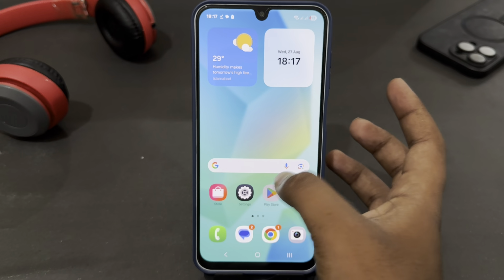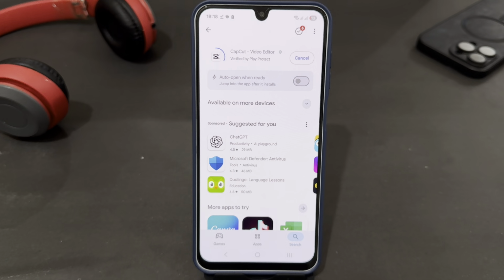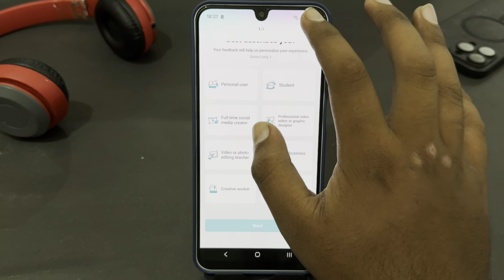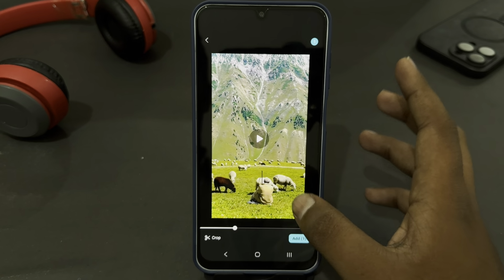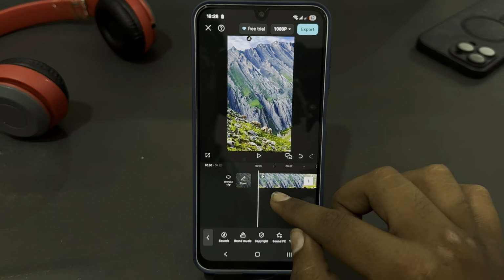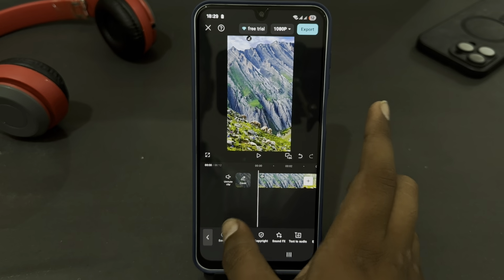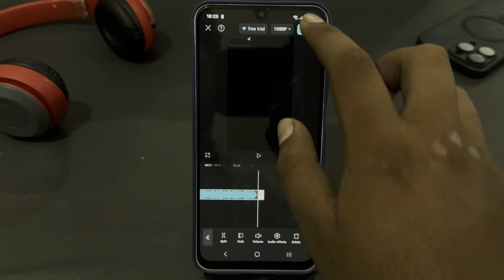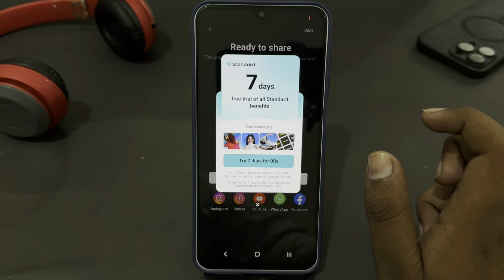How to Add Background Music to Videos on Android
YouTube Video Description:
[Video Title you chose from above]

Want to make your videos more engaging by adding background music? 🎵🎬 In this tutorial, I’ll show you the easiest ways to add music to your videos directly on your Android phone, using both built-in features and free apps!

Whether you’re editing for Instagram, TikTok, YouTube, or just for fun, these methods will work for you. I’ll cover how to use Google Photos, CapCut, and InShot step-by-step.

Detailed Steps Covered:
Method 1: Google Photos (No App Download Needed)
Open Google Photos and select your video.

Tap “Edit” → “Export” → “Edit with Google Photos”.

Tap the “+” icon → “Audio” → Choose from their library or “My Sounds” to use your own music.

Adjust volume and timing, then export!

Method 2: CapCut (Free & Feature-Packed)
Download CapCut (free from Play Store).

Open CapCut, tap “New project” and select your video.

Tap “Add audio” → “Sounds” (for music) or “Extracted” (to pull audio from another video).

Trim, adjust volume, and add fade-ins/outs for a pro touch!

Export in high quality.

Method 3: InShot (Simple & Popular)
Download InShot.

Select your video, tap “Music” → “Tracks” (for built-in music) or “Local” (for your own MP3s).

Use the timeline to sync music perfectly with your clips.

Export and share!

🔊 Adjust Volume: Lower the video’s original audio so the music stands out.

⚠️ Social Media Warning: Platforms like Instagram/FB may mute videos with copyrighted music.